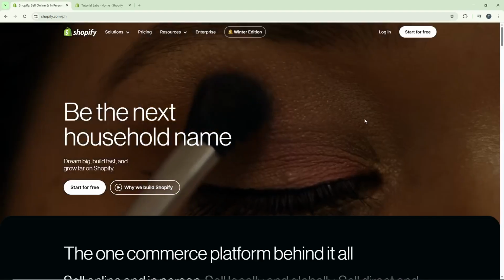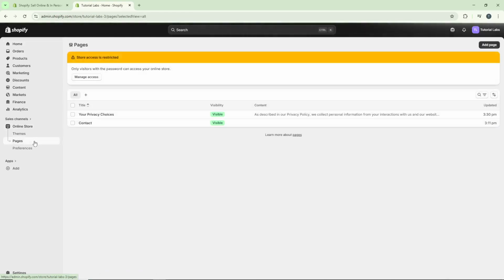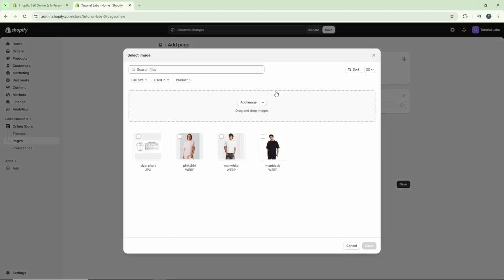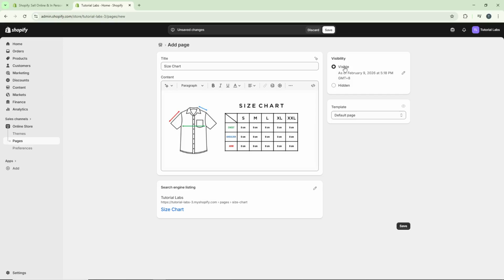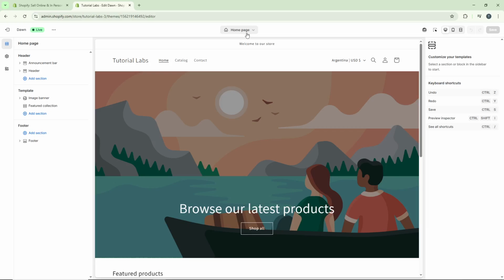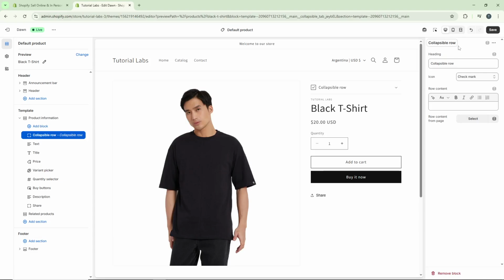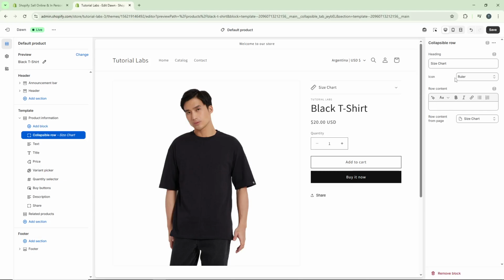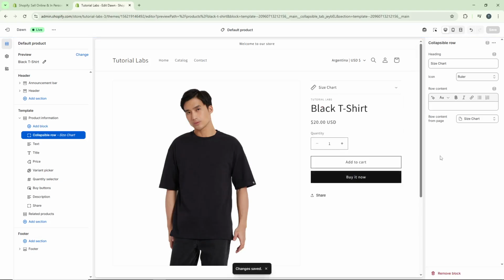How to Add A Size Chart In Shopify With The Dawn Theme (Tutorial 2026)